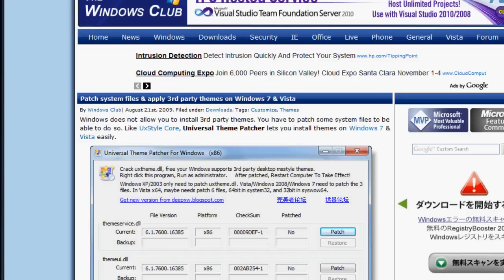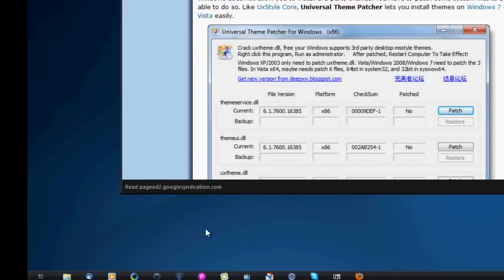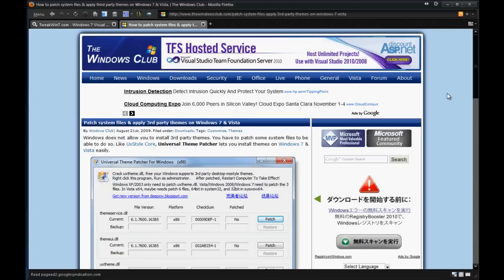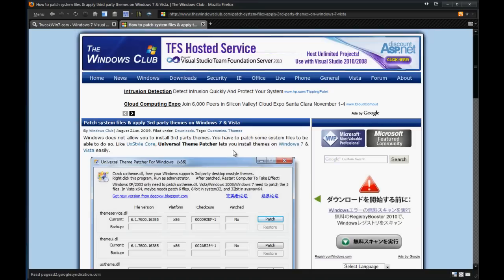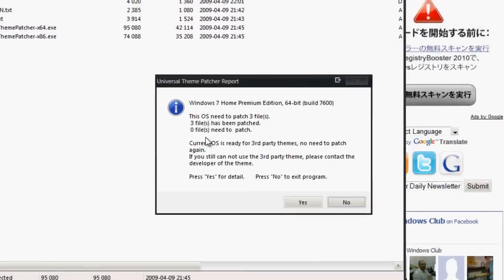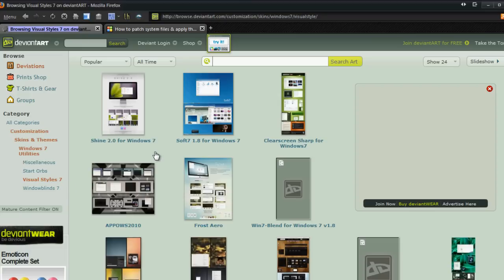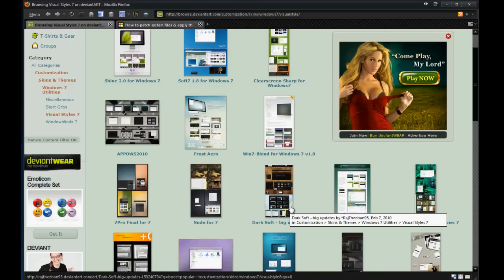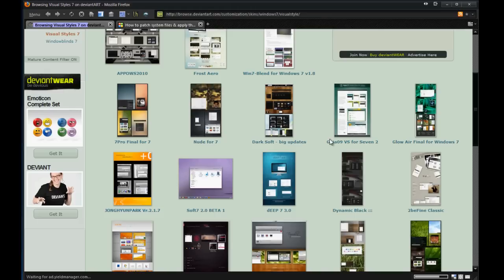How To: Patch/Use Custom Windows 7 Theme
All content going forward will be uploaded there so don't miss out. UX Theme Patch: